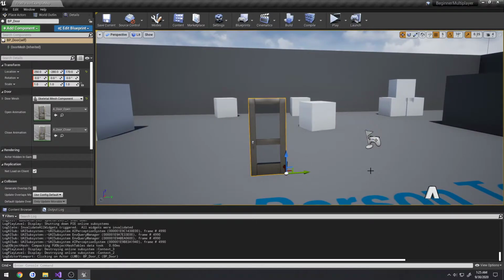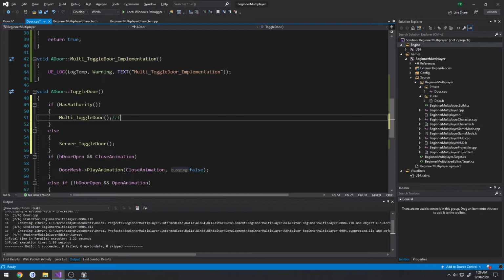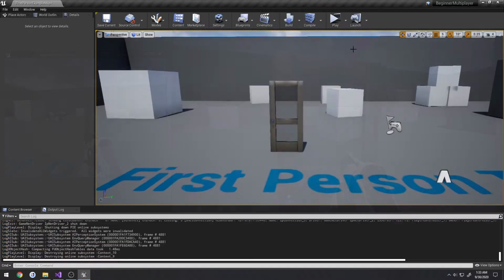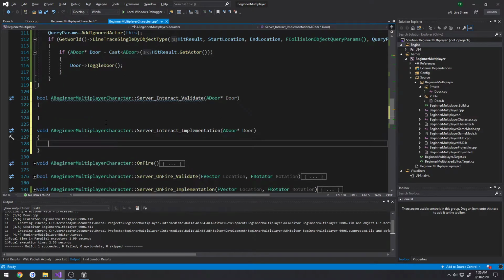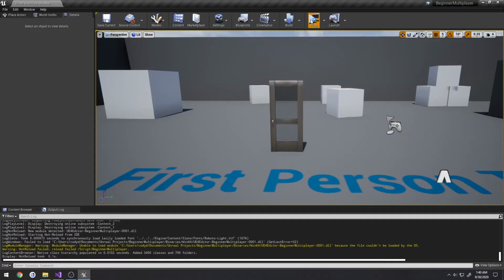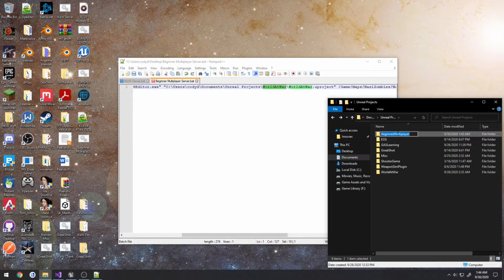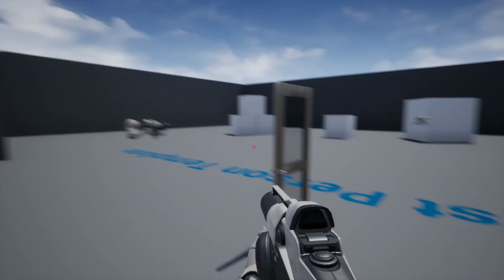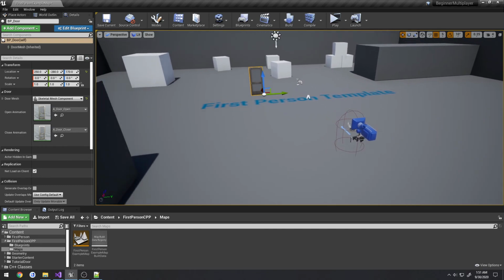Unreal Engine C++ Beginner Multiplayer #2.2: "Multicast: replicate door opening/closing"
In this video we setup our toggle door function to replicate using a multicast along with me show potential issues regarding ownership and why a client cannot call a RPC on a non owned actor. I cover how to go around this issue and then give an explanation on why you would most likely want to use OnRep instead of a multicast for something that requires a consistent state across clients such as a door being opened/closed!